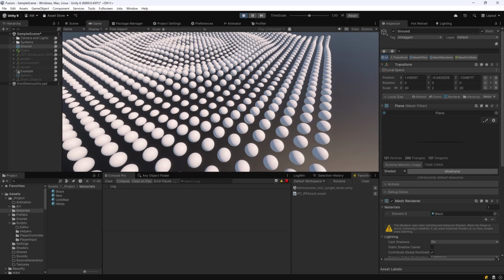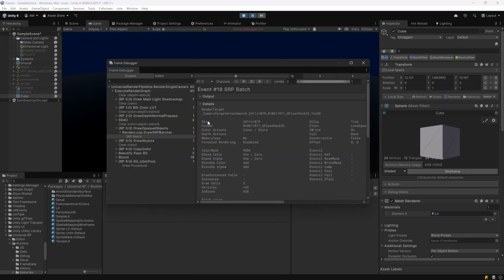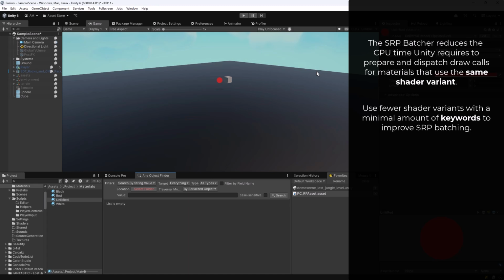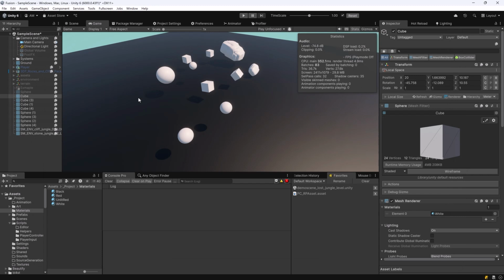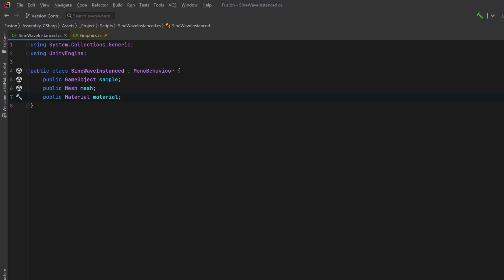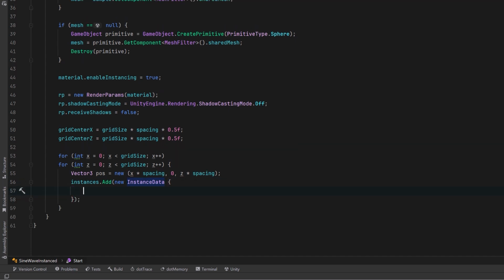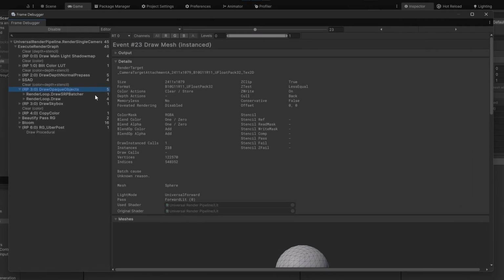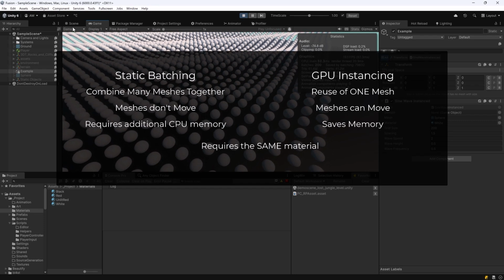Boost Your Unity Game Speed With Powerful GPU Instancing And Batching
GPU Instancing and Static Batching are key techniques for optimizing performance in Unity, and this video explains how they compare. It covers how GPU Instancing efficiently handles dynamic objects with shared materials, while Static Batching combines non-moving objects to reduce draw calls. The video highlights the strengths and limitations of both methods to help developers choose the right solution. It also introduces the SRP Batcher, a feature in Unity’s Scriptable Render Pipeline that optimizes material data for improved performance without manual batching or instancing. Through practical examples, this video offers clear insights for boosting performance in Unity projects.

0:00 SRP Batcher
5:00 Static Batching
7:48 GPU Instancing